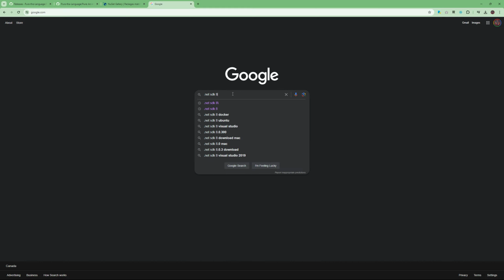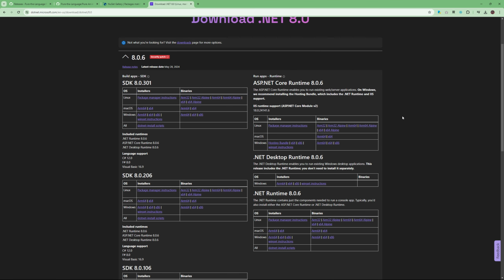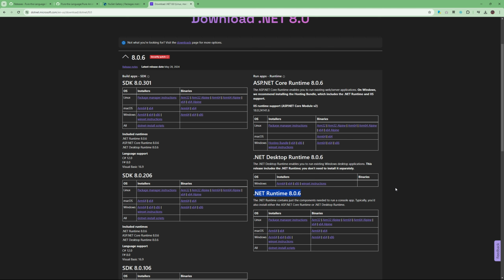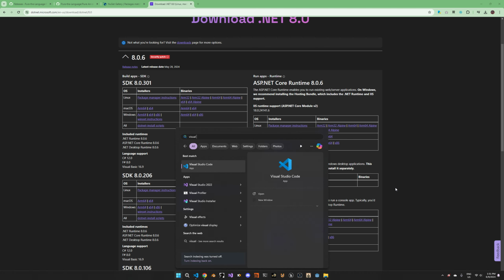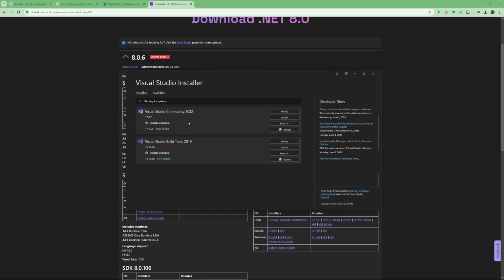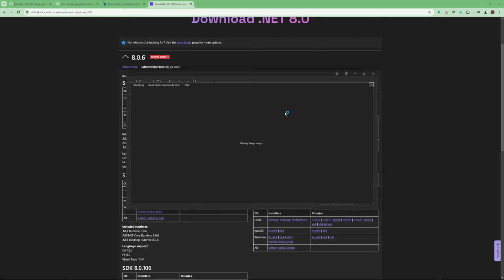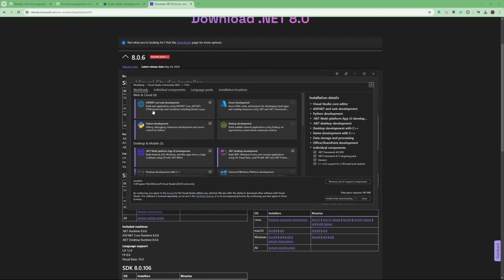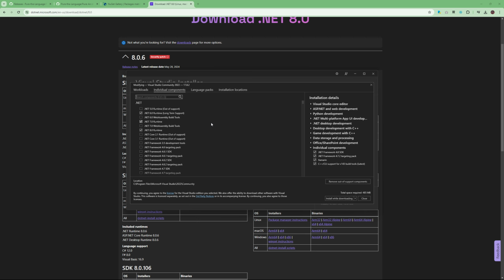Introducing Pure - .Net 8 SDK Setup | v0.7.3 | C# Scripting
In this video we show how you can install runtime/sdk components for Pure.